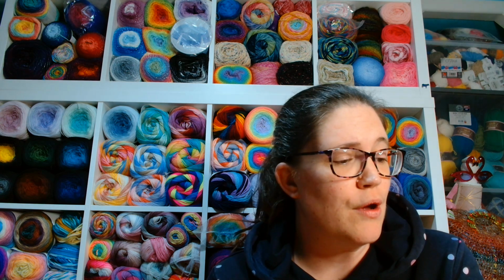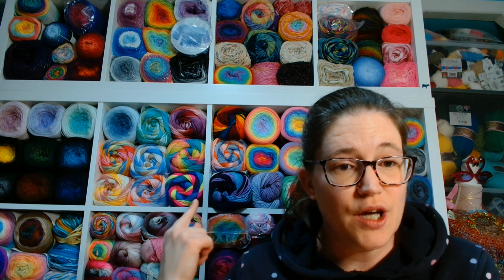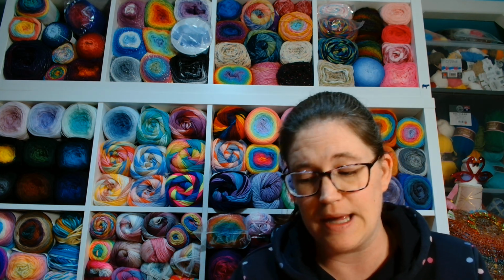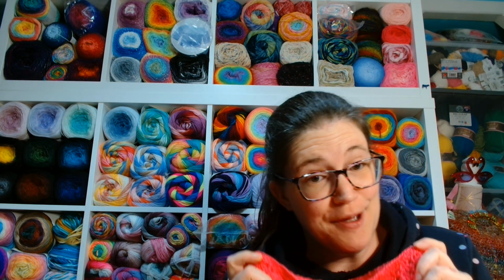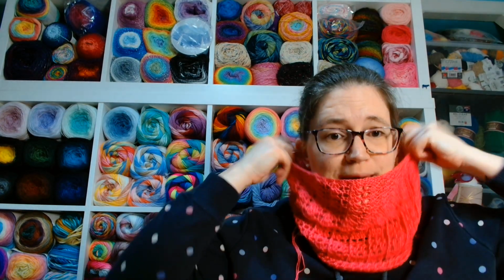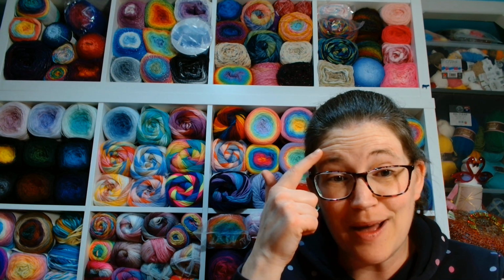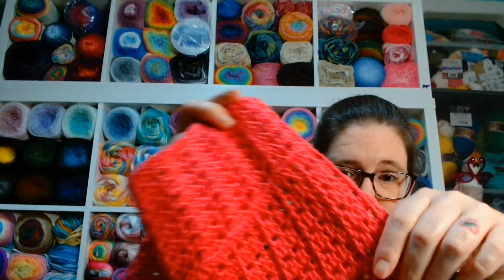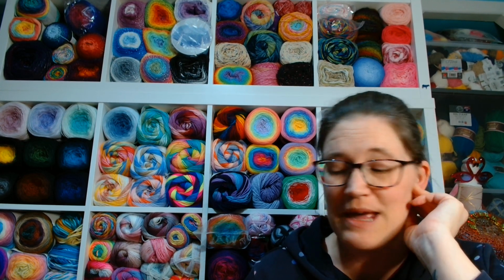Magazine Makes!! Episode 1! New Segment 🎉29/01/24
So you know that huge magazine stash I showed you all last year? Well I am finally starting to make things from them! 🎉Another goal from 24goalsfor2024 in the works! 💖 What am I making? Come check it out!